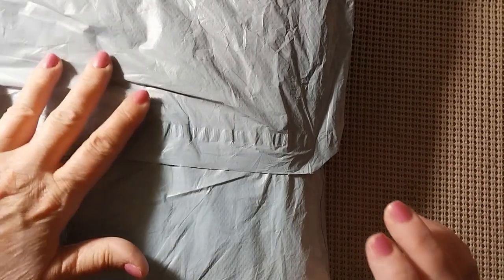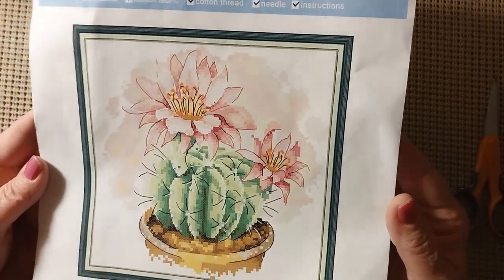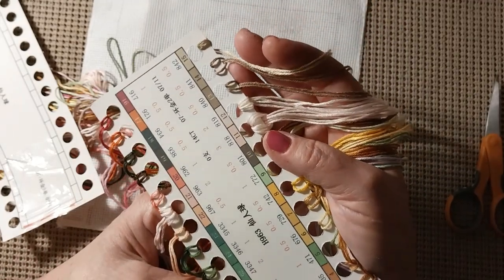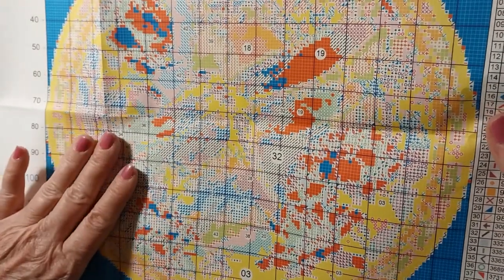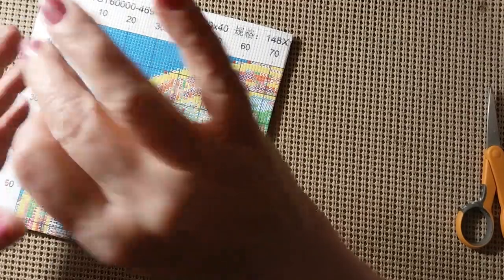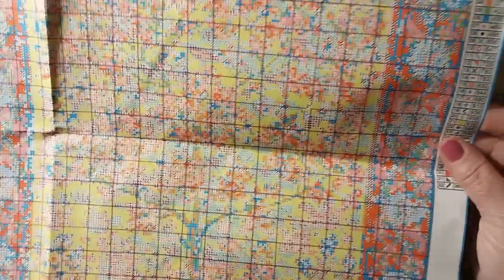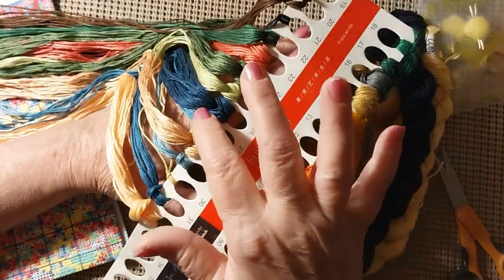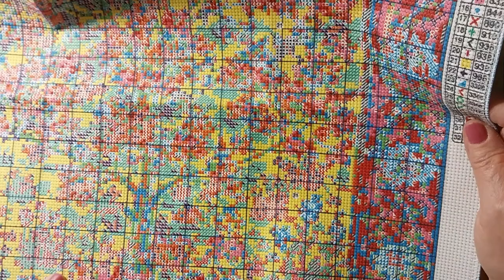Review of the BiggestCraft Store-3 Beautiful Kits & A Tool Come See! 8/16/23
Hello & Welcome. Today I will be doing a review of the BiggestCraft Store. Come see the beautiful Pre-Stamped Cross Stitch Kits & Tool I received.

Cross Stitch, Counted Cross Stitch,
Embroidery, Crafts, Tools & More

Lora Boyden
27200 County Road 313 # 17